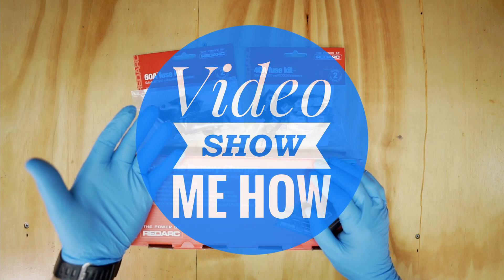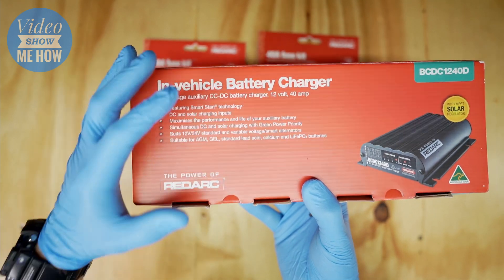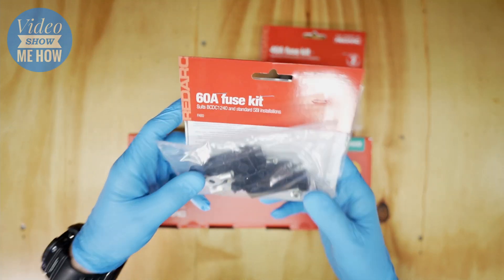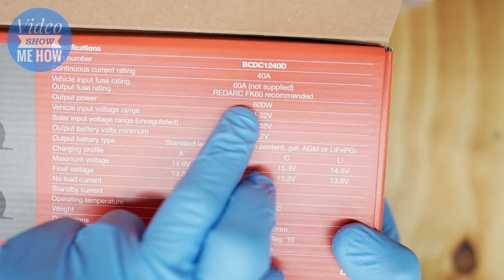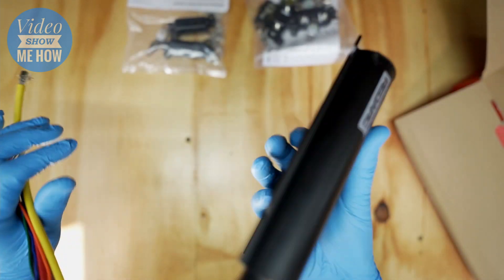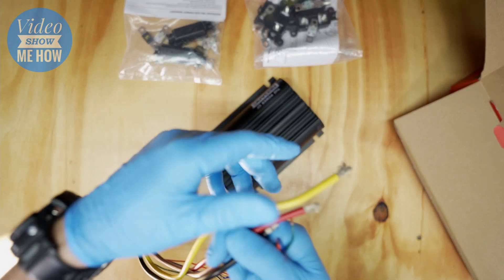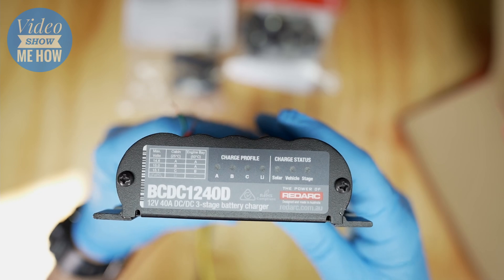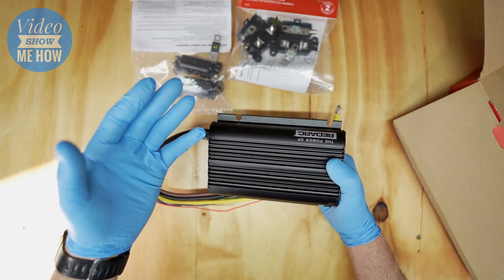REDARC BCDC1240D | OVERVIEW & UNBOX | DUAL BATTERY DUAL INPUT 40A IN-VEHICLE DC BATTERY CHARGER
In this video we checkout the REDARC BCDC1240D In Vehicle DUAL BATTERY charger! The REDARC BCDC1240D is a 12V 40A In-vehicle DC to DC battery charger suitable for battery types including lithium, AGM, GEL, standard lead acid and calcium. This is the brains of our 12v Dual Battery box setup in the 2021 Isuzu D-MAX Build Series.

Features:
► Separate DC and solar charging inputs
► Maximises the performance and life of your auxiliary battery
► Simultaneous DC and solar charging with Green Power Priority
►Suits 12V/24V standard and variable voltage/smart alternators
► Suitable for AGM, GEL, standard lead acid, calcium and Lithium (LiFePO4) batteries
► Suitable for use on vehicles with conventional alternator charging systems

👉 Redarc BCDC Links
► REDARC BCDC1225D
► REDARC BCDC1240D
► REDARC BCDC1250D
► REDARC FK60 Fuse Kit

✉ Let’s connect!

Cheers guys.